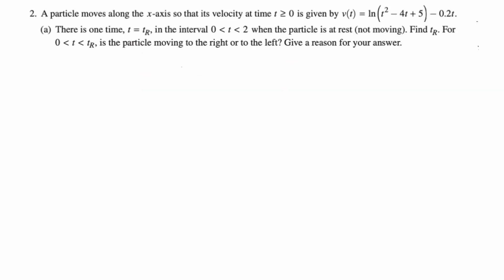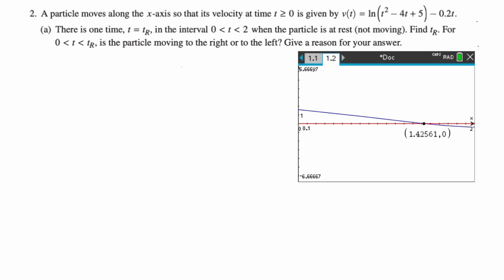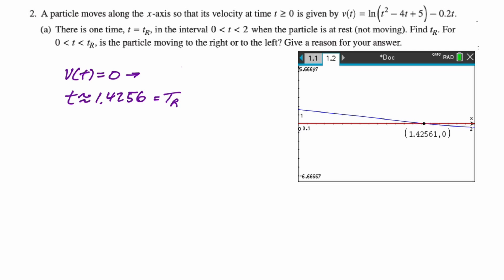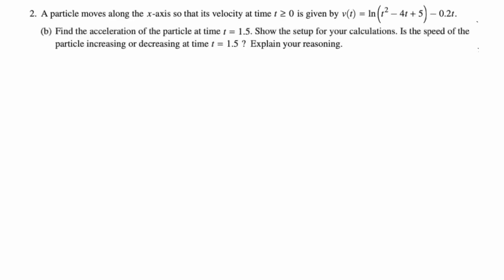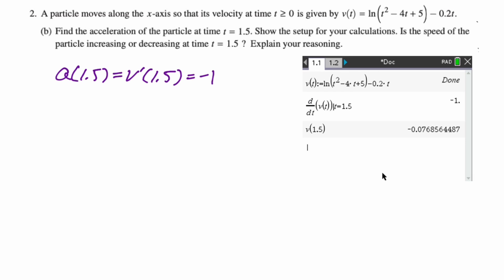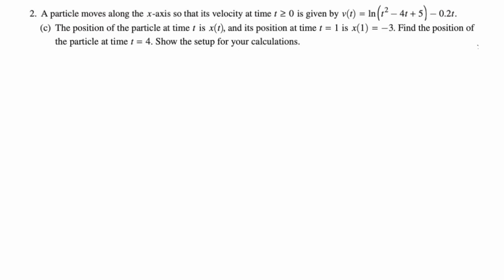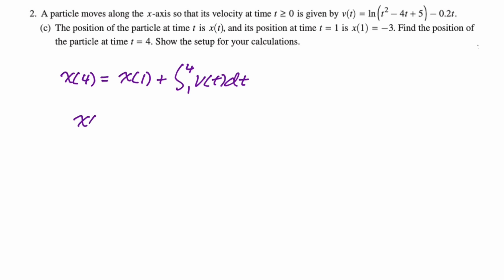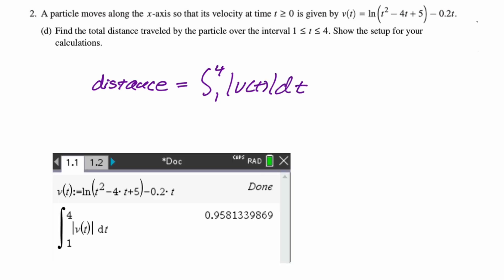2024 AP Calculus AB FRQ #2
Working with a velocity function.  Calculator active.
particle moving left or right; acceleration; connecting acceleration to velocity; speed increasing or decreasing; position from velocity; fundamental theorem of calculus (FTC); total distance traveled